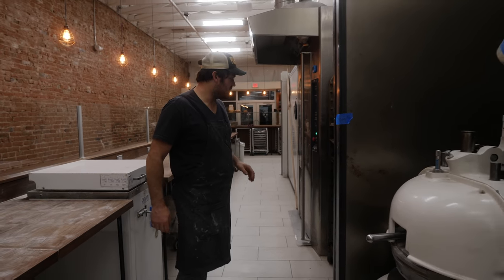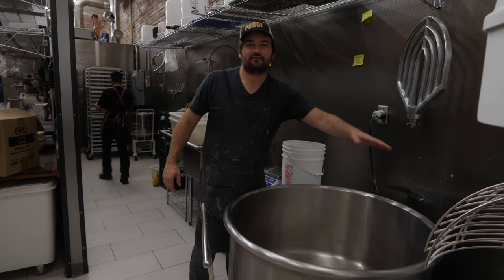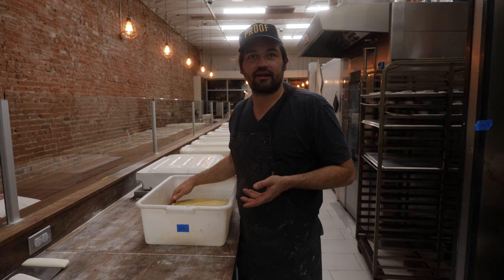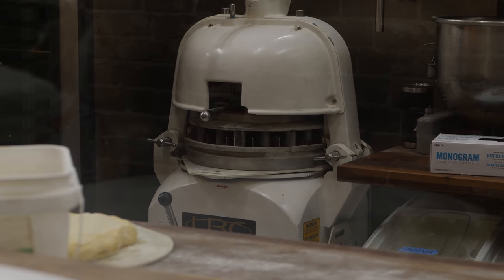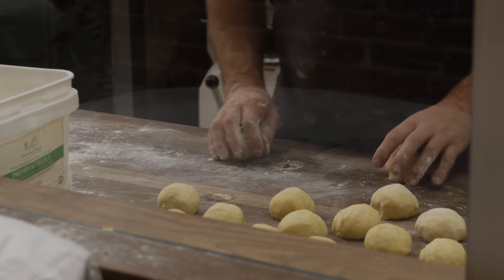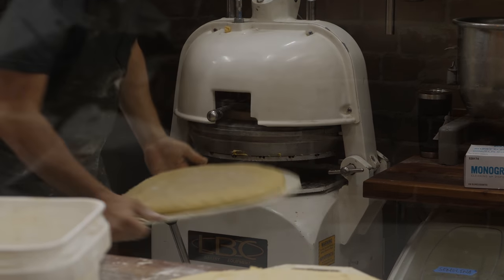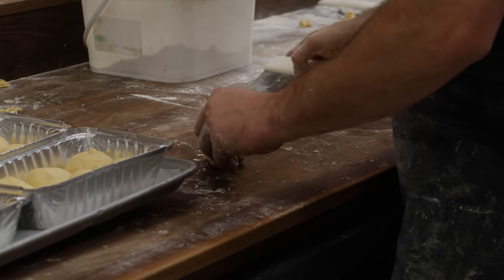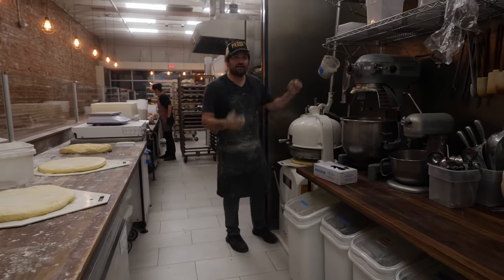Big Mistake with Sourdough Brioche Bulk Ferment | Proof Bread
Learn from our error and recovery with a recent batch of sourdough brioche.

Proof Bakery
125 W Main Street